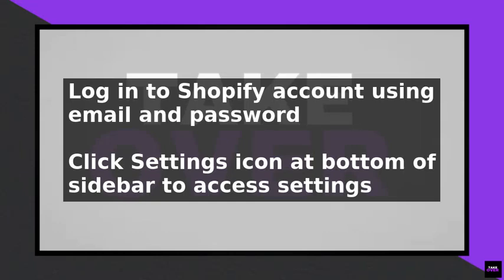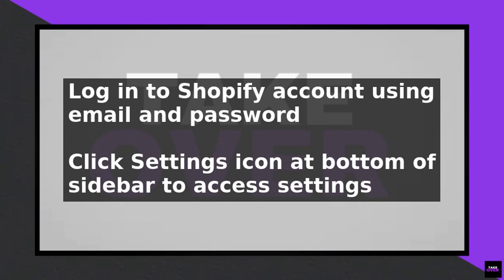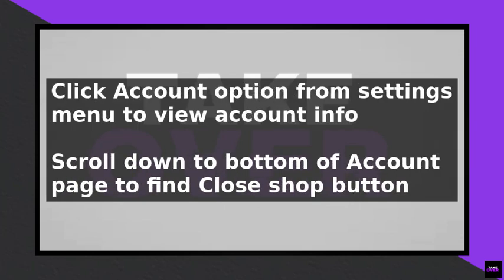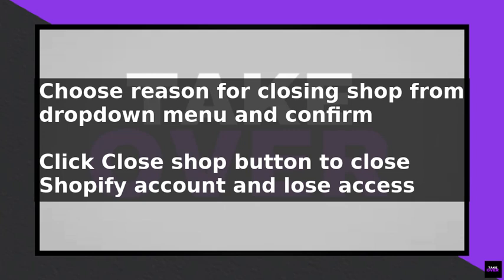How To Delete Account Shopify Tutorial (2025)